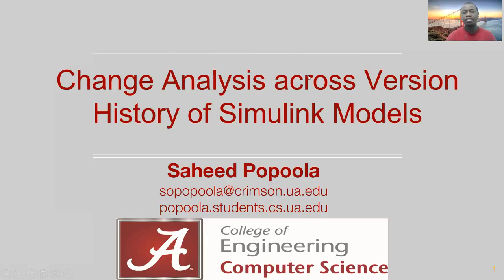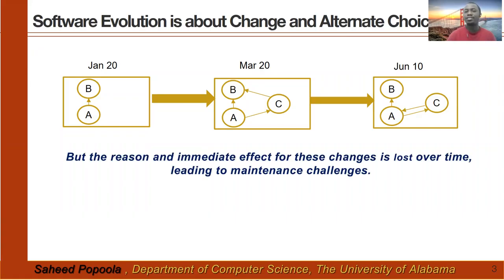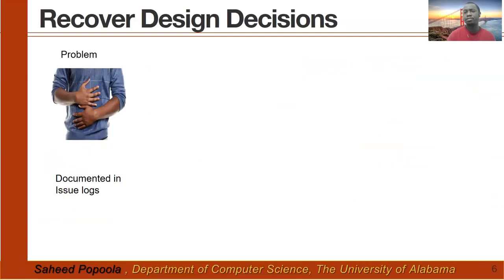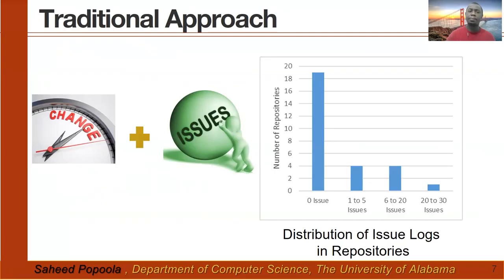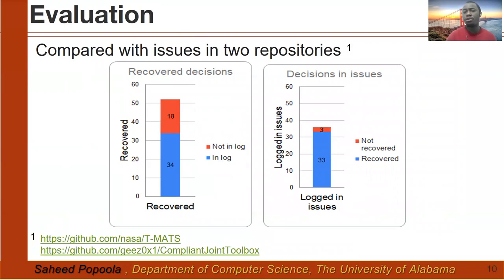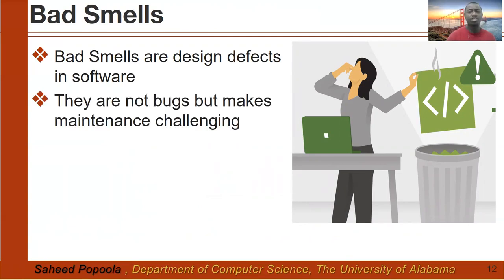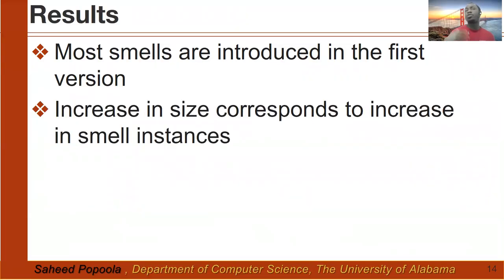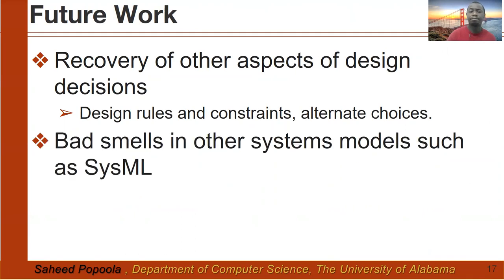05 - UA - Change Analysis across Version History of Simulink Models - Saheed Popoola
Model-Driven Engineering (MDE) is a software engineering paradigm that elevates models as first class artifacts  of  the  software  development  process.  This  makes  it  easier  to  focus  more  on  the  design  of  the  software to be built without considering the underlying programming environment; thereby, reducing the software development time. Like all software engineering artifacts, models are subject to continuous changeand  the  execution  of  changes  may  significantly  affect  model  maintenance.  Existing  work  has  already investigated processes and techniques to support, analyze and mitigate the impact of changes to models. However, most of these works often focus on the analysis of changes between two sets of models and do not  take  a  holistic  approach  to  the  entire  version  history  of  models.  The  analysis  of  changes  across  the  version  history  of  models  is  important  in  understanding  the  reason  why  a  change  was  made  and  the  immediate impact of such changes. To understand why a change was made, we developed an approach to recover design decisions that seeks to understand the evolution of Simulink models in GitHub repositories. We  mined  several  versions  of  Simulink  models,  extracted  differences  across  the  versions,  and  sought  to  determine the rationale of the design decisions that necessitated the observed changes. To study the impact of changes on the models, we analyze the evolution of four bad smells in 575 Simulink models across 31 open-source repositories. The results indicate a high similarity of the recovered design decisions with the manually identified decisions, even though the manual identification process takes much more time and is more  error  prone  to  missing  a  tacit  decision.  Furthermore,  we  discover  that  adaptive  maintenance  tasks  often  lead  to  an  increase  in  the  number  of  smells  in  Simulink  models,  but  corrective  maintenance  tasks  often correlate with a decrease in the number of smells.